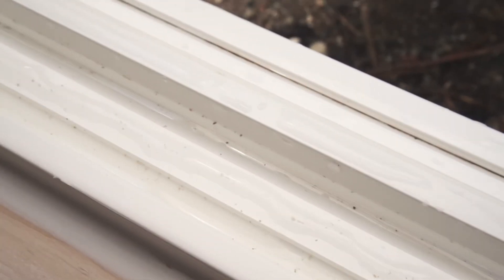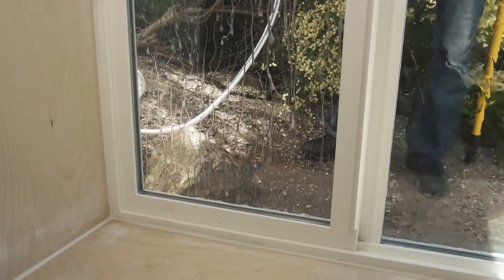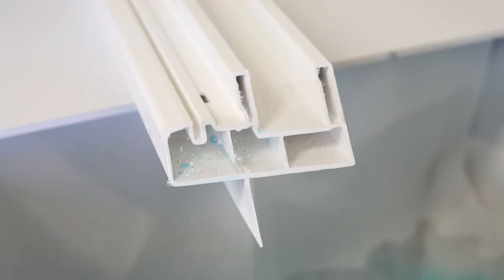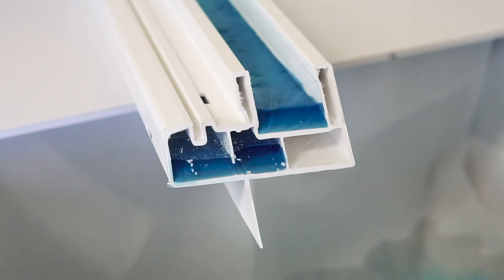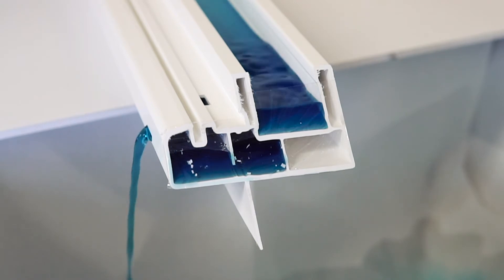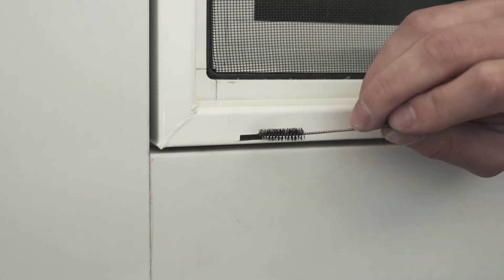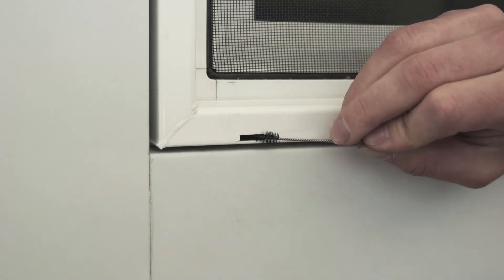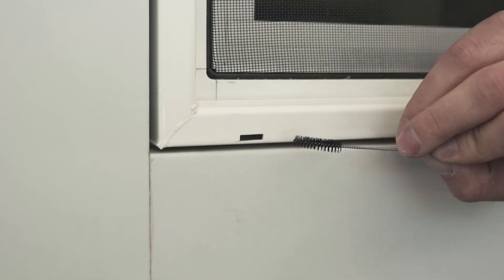Weephole System - The Coeur d'Alene Window Company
The weephole system on Coeur d'Alene sliding windows is designed to allow water that has invaded the sliding track to migrate to the exterior of the window through an internal drainage system.